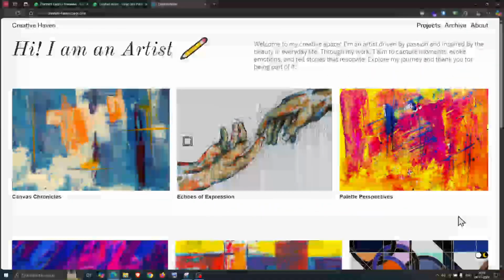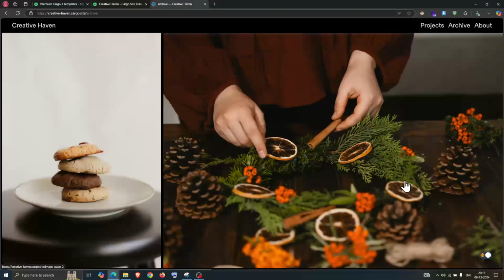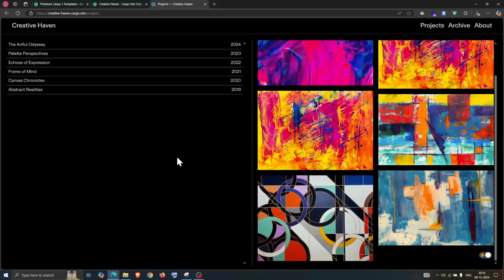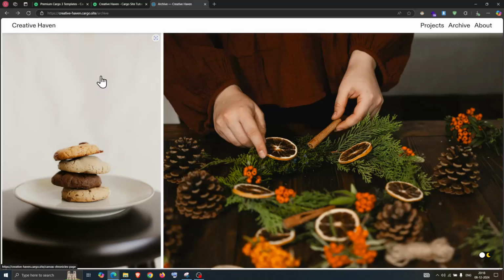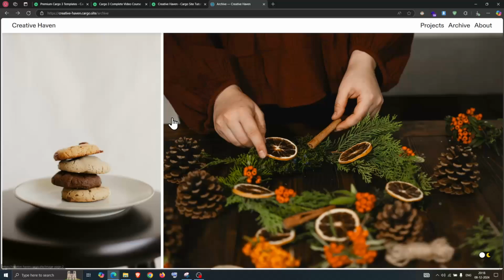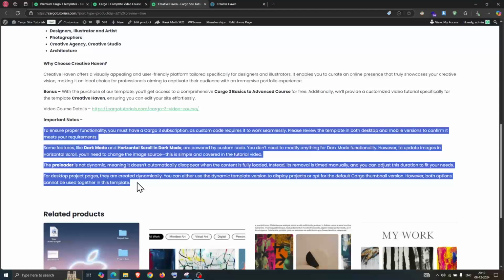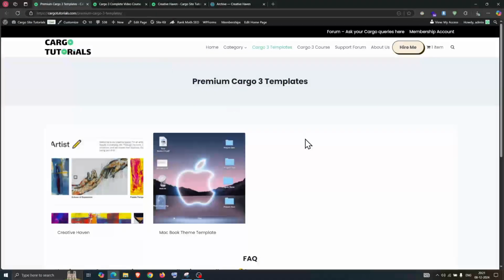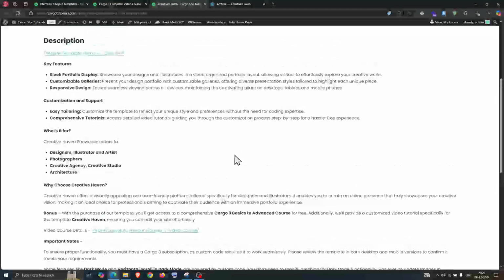Cargo 3 Templates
Cargo 3 Premium Templates built for Artist, Designer, Photographer, Creative Agency, Creative Studio etc.